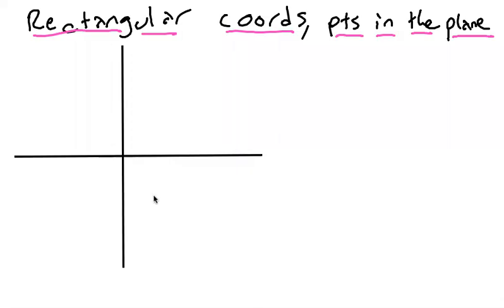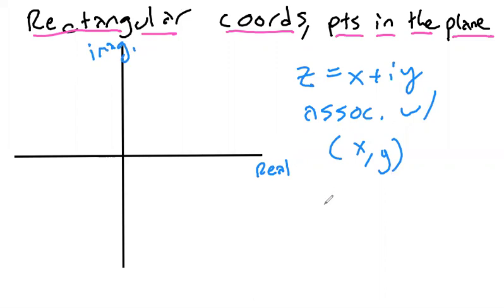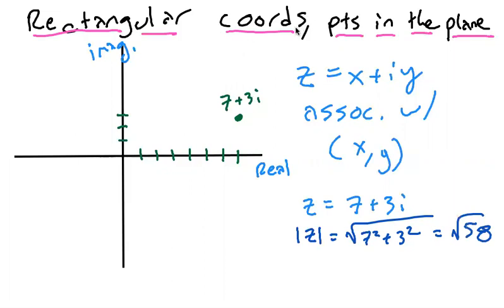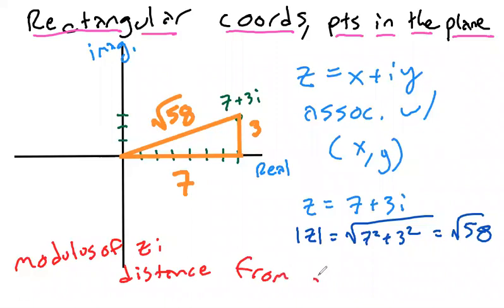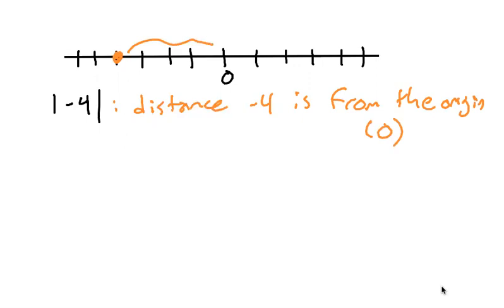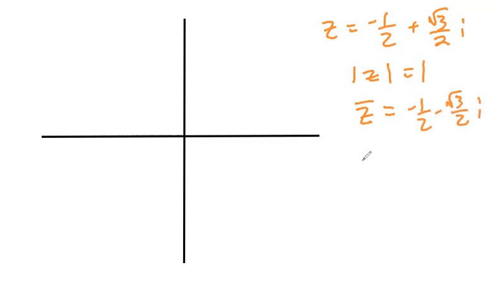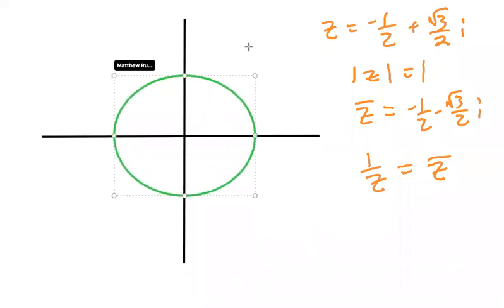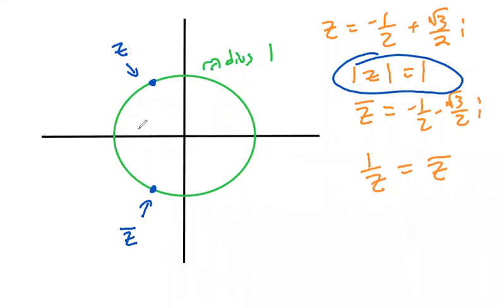152 Complex s 5: Coordinate plane representations